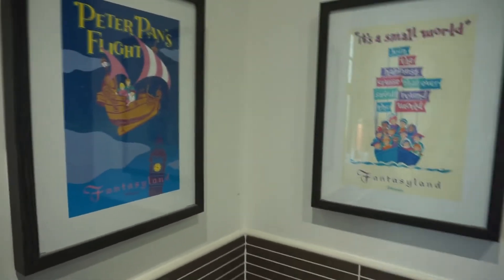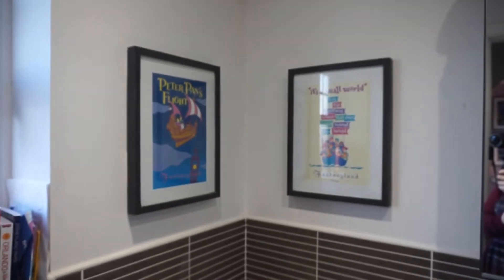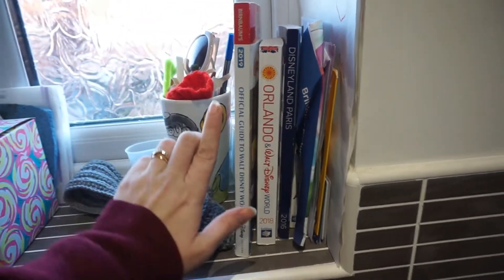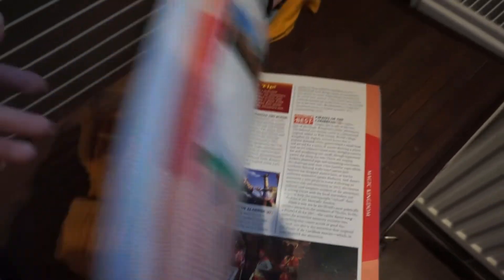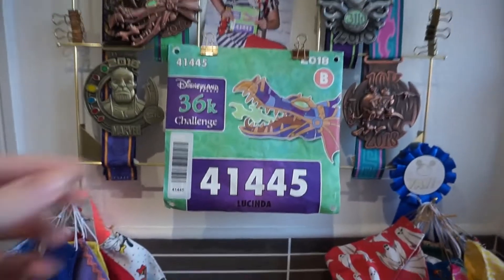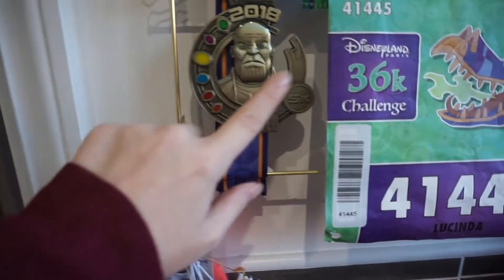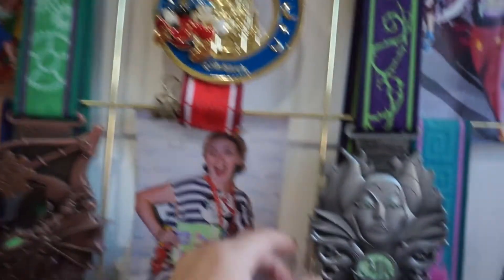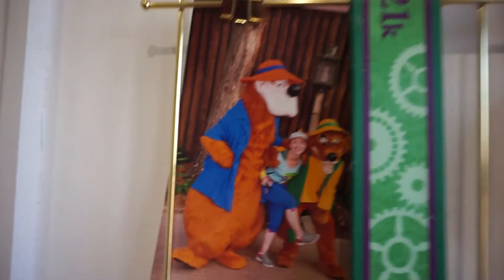Disney Smallest Room Tour | Run Disney medals and more | Vlogmas day 3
It's not often someone takes 9 minutes to give you a tour of a shower room, but here we are!
Have a nosy at all my Disney touches in my en suite bathroom. Includes my Run Disney medals, out dated guidebooks and more...